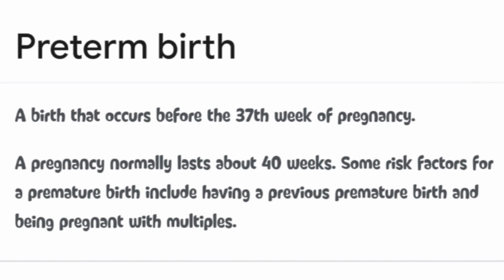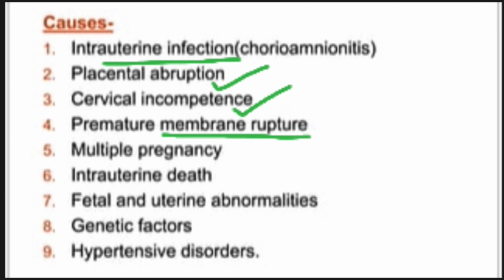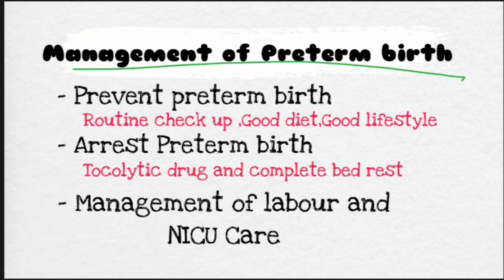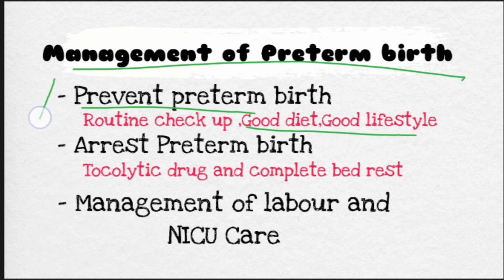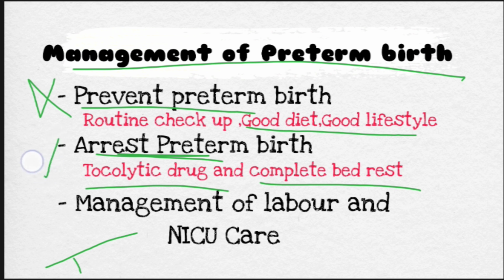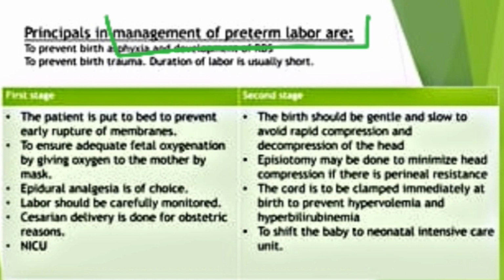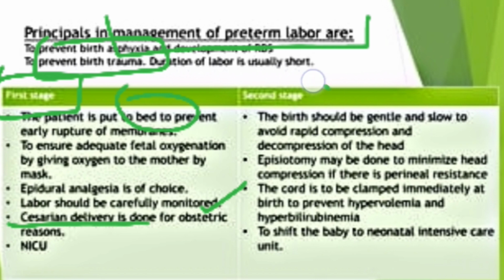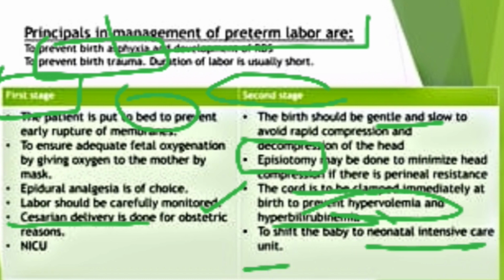Unit-8 | Part-C | Pre-term Labour |nmsquad 🖤